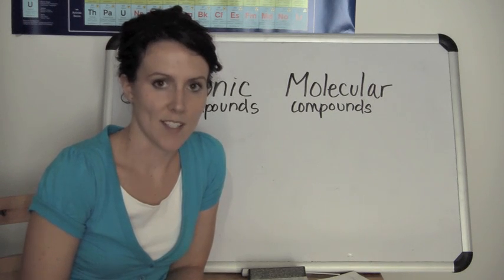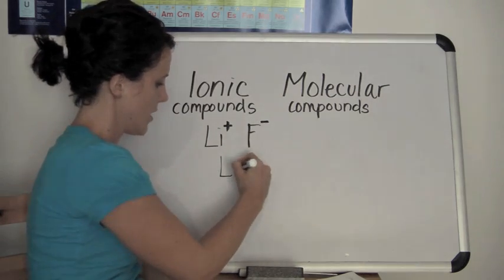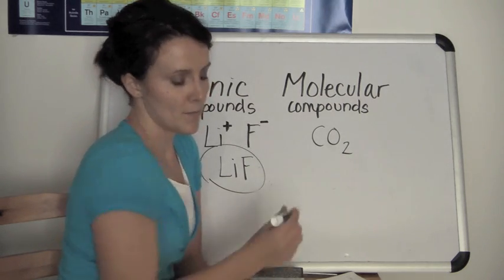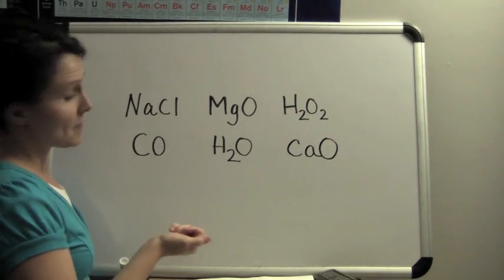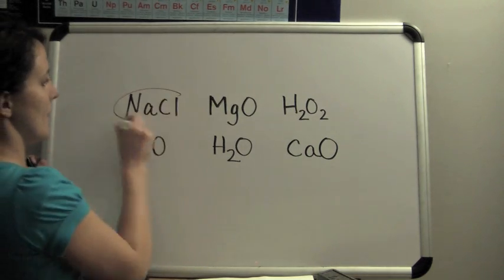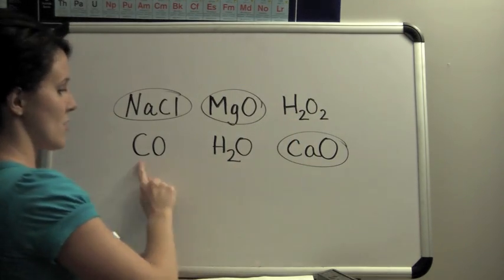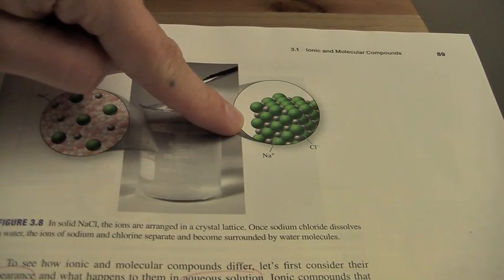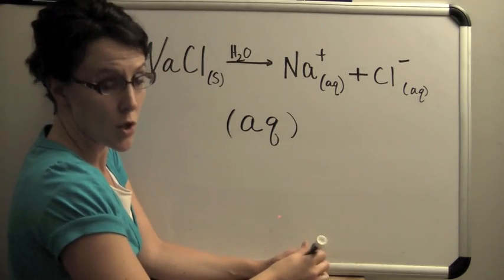3.1 Ionic and Molecular Compounds.m4v